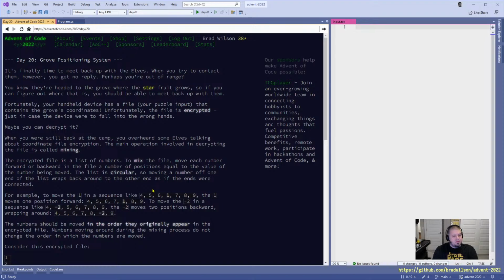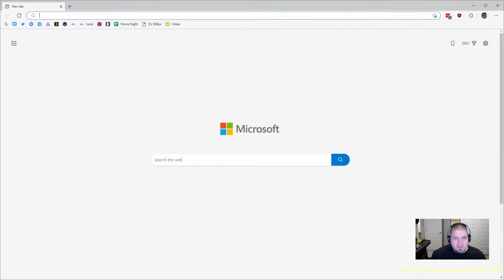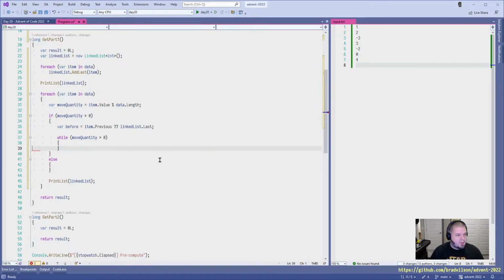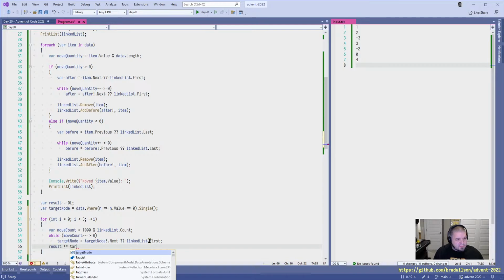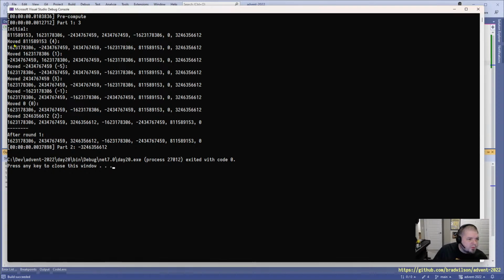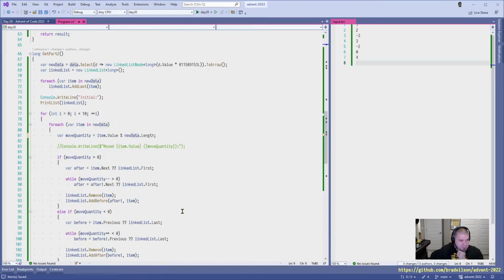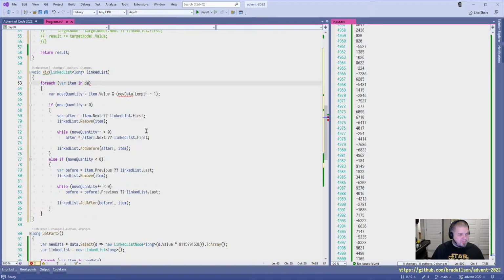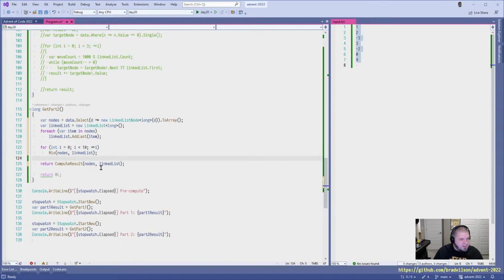Advent of Code 2022: Day 20